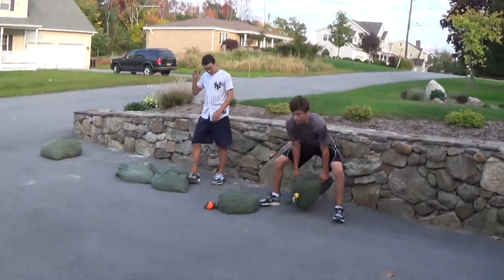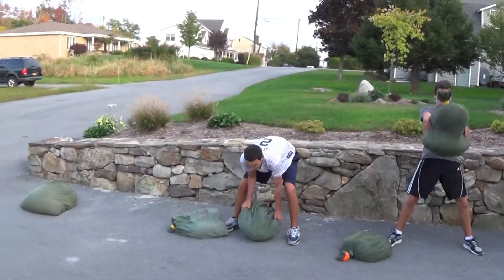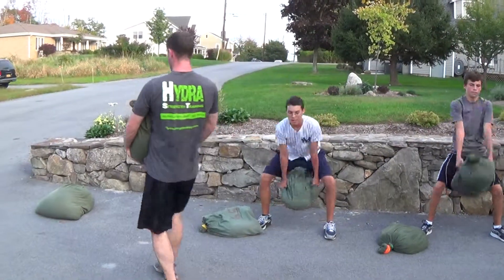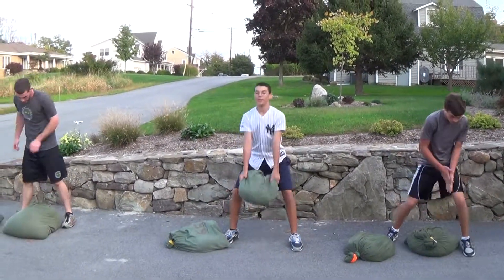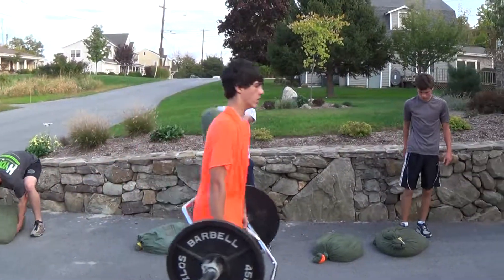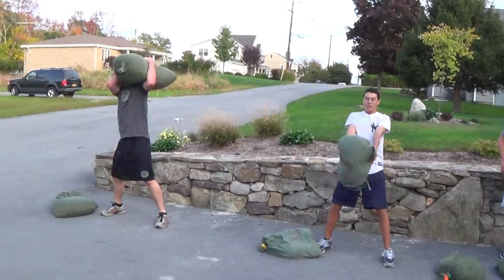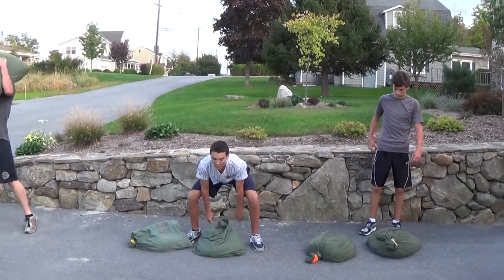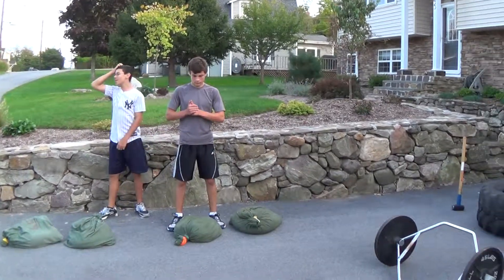Hydra Strength Training, LLC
Gorilla training session with football players and "out of season" players.